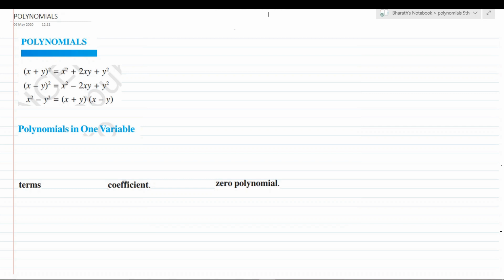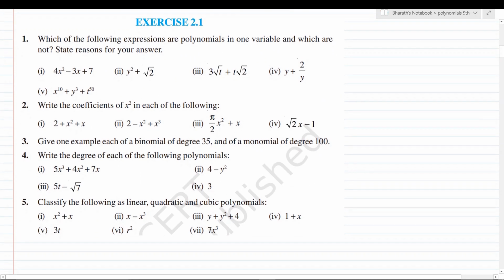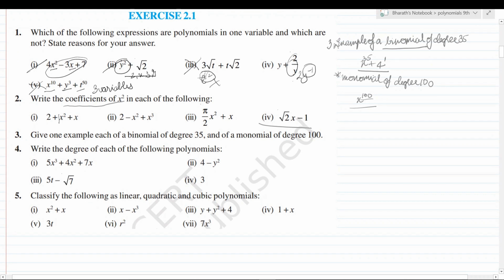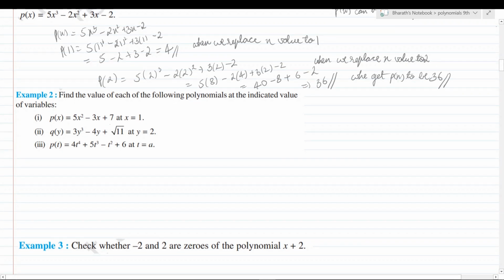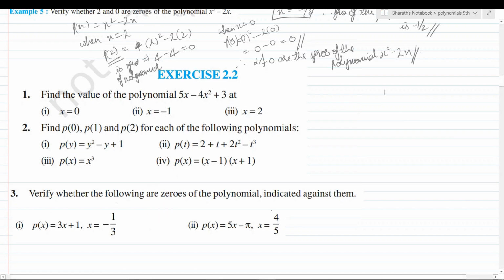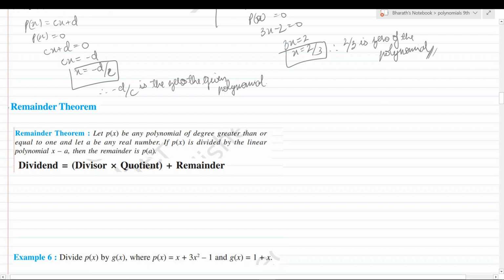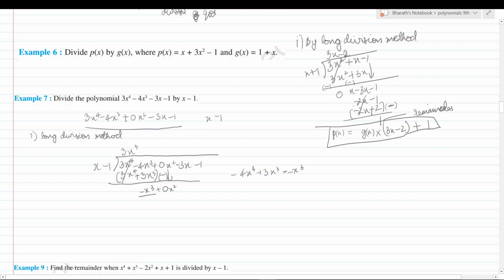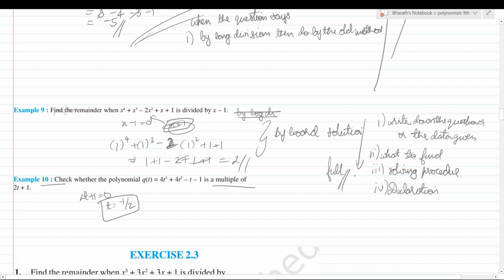Polynomials Part 1 | Class 9 | Mathematics | CBSE/NCERT ( Part 1 of 2 )